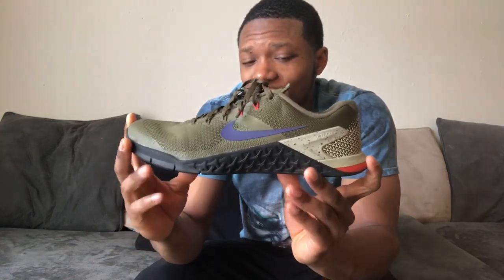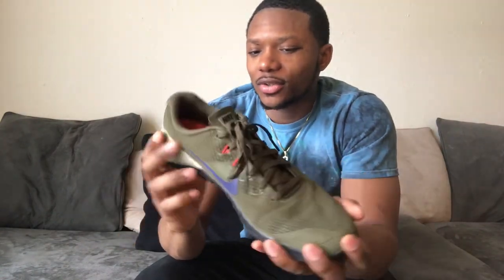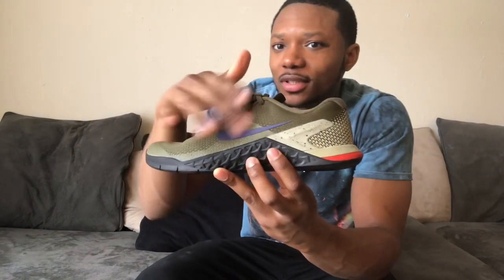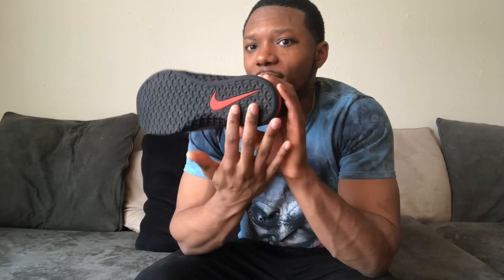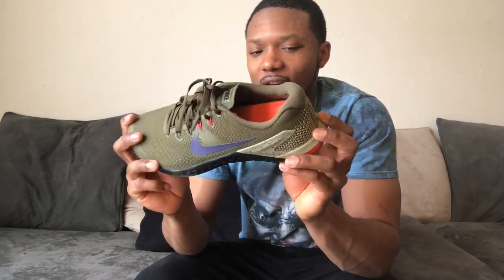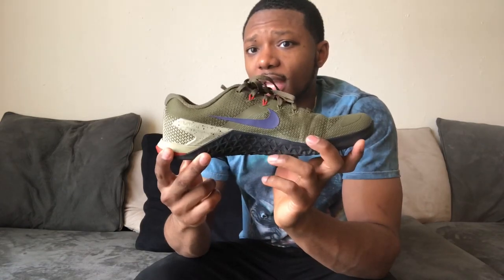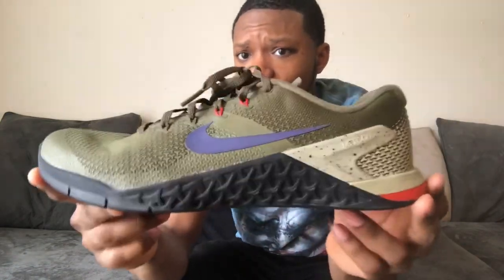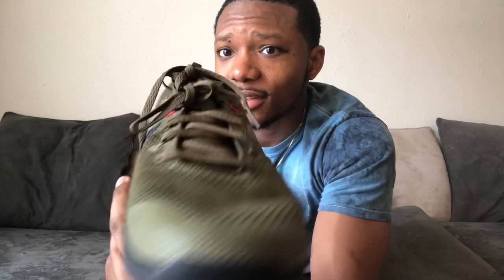Nike Metcon 4 (Review) Like em? Don’t like em?